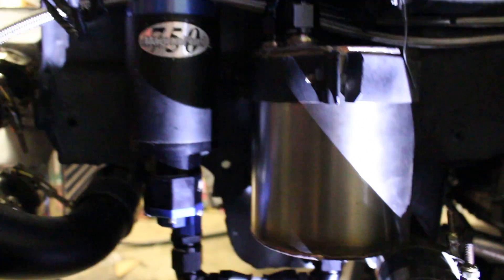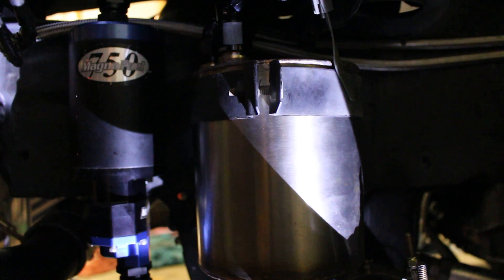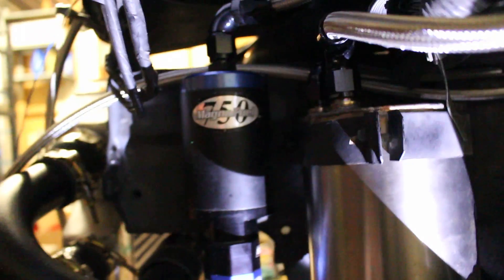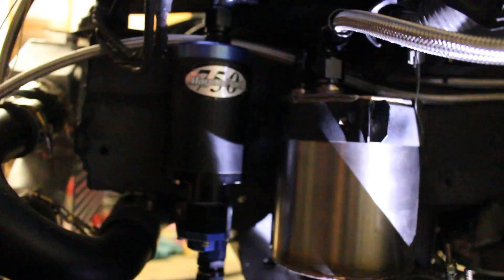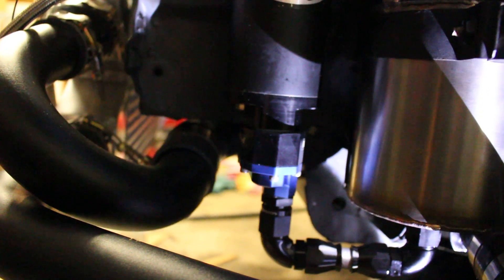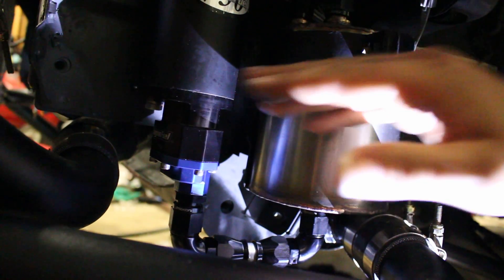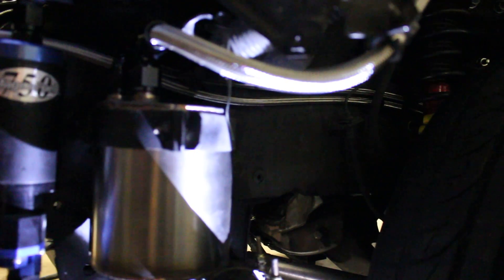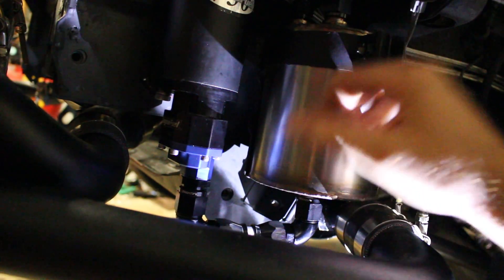Fuel system magnafuel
E85 fuel system on a 300zx. mp4303 and 1.7L surge tank. PTFE lines using the standard fuel tank and pump hat.